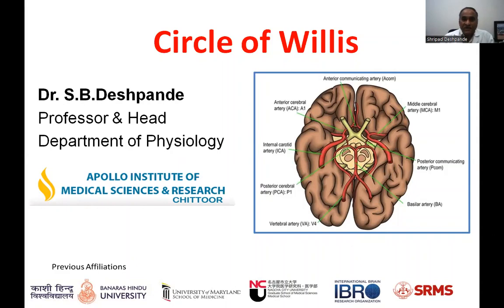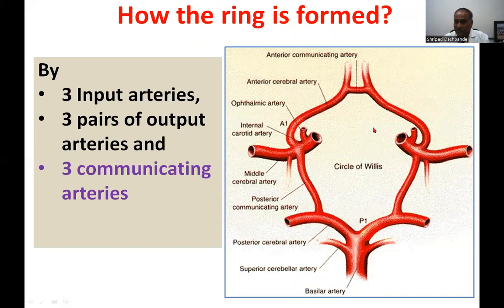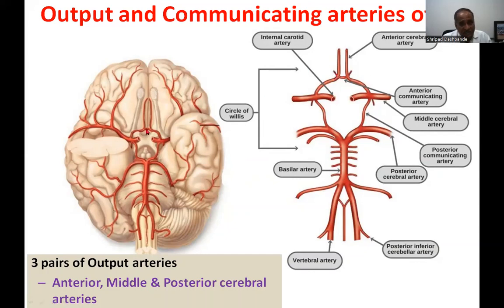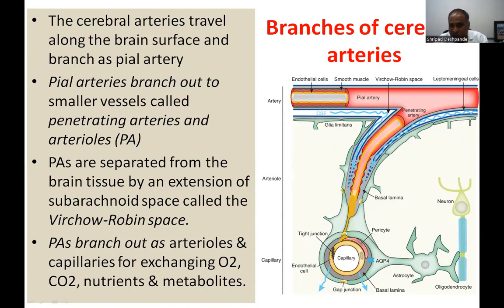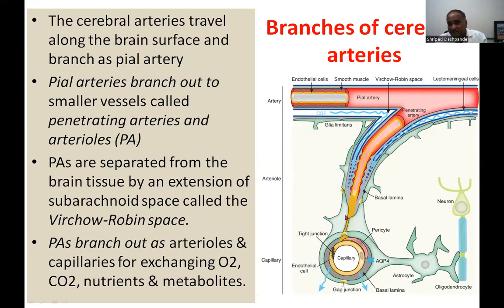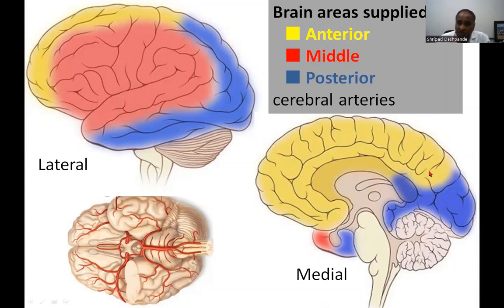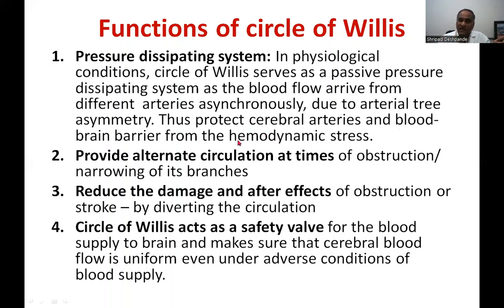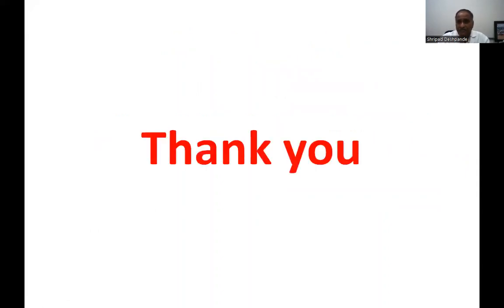Circle of Willis by SB Deshpande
In this lecture I have given the formation, importance and functions of Circle of Willis.  It will be very useful for the Students of Neuroscience.  Please give your comments or suggestions for new topics to be covered by me in Physiology